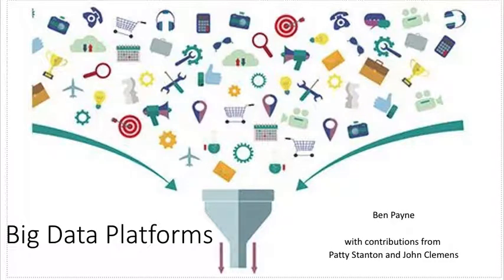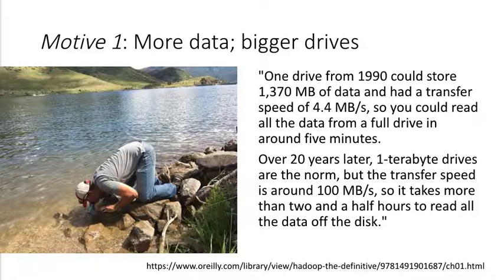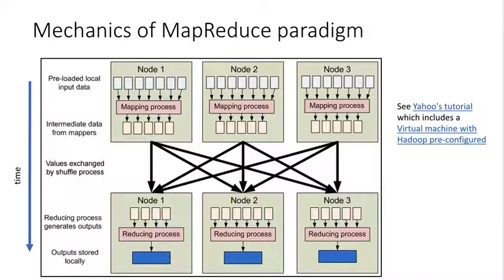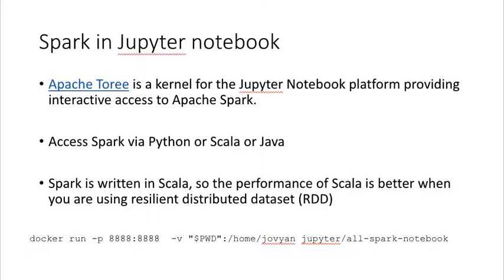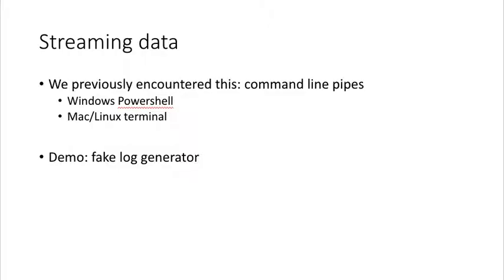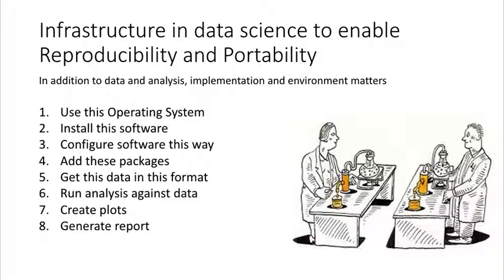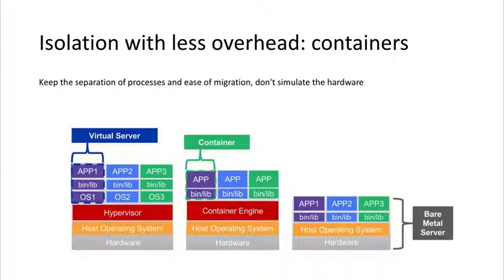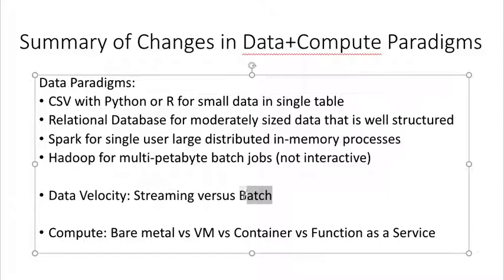Platforms for Big Data Science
Overview of Relational Databases, Hadoop MapReduce, Spark.

Streaming versus Batch data

Virtual Machines, Containers, and Function as a Service